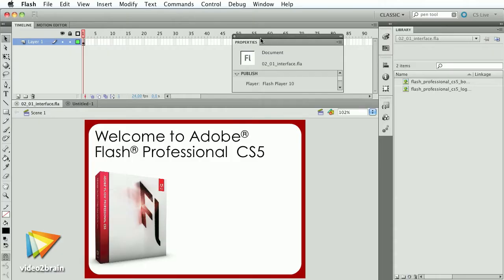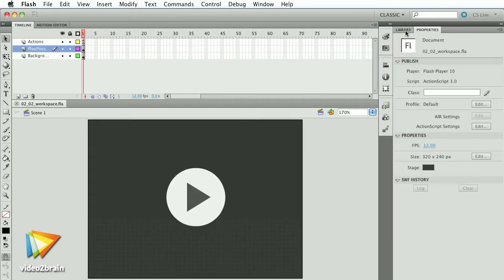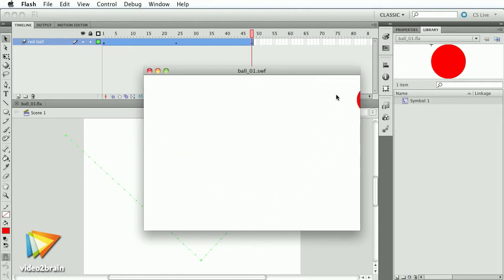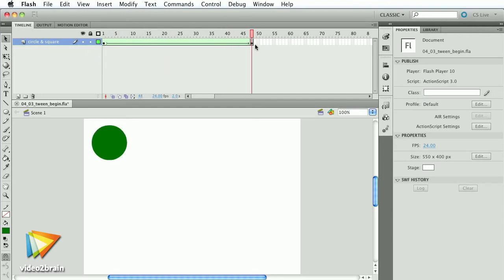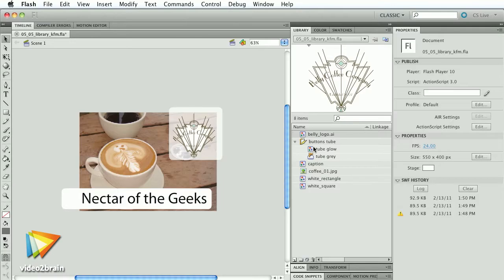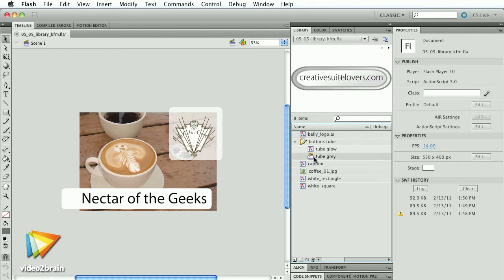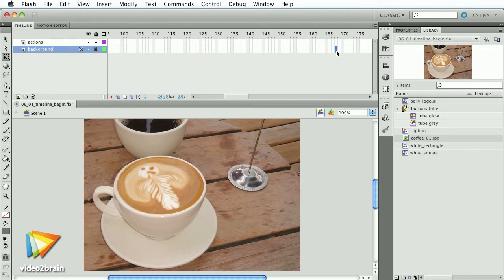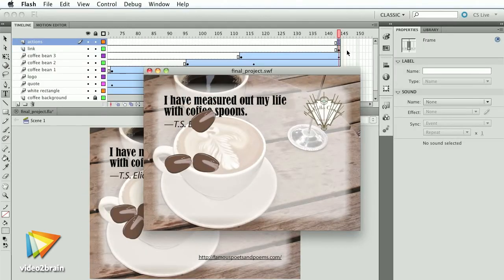Introduction to Flash Animation Trailer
In her new video2brain workshop, expert trainer Kelly McCathran gives you a solid introduction to Flash animation, beginning with a tour of the tools and interface. From there you'll learn how to animate shapes and objects, create slideshows, incorporate other media into your movies, add keyframes, and much more. Each lesson takes a simple step-by-step approach -- great for beginners and also helpful for more experienced users looking to develop efficient workflows -- and some simple projects are included so you can test out your newly developed skills. You can find more information about Kelly's new course and watch free sample lessons